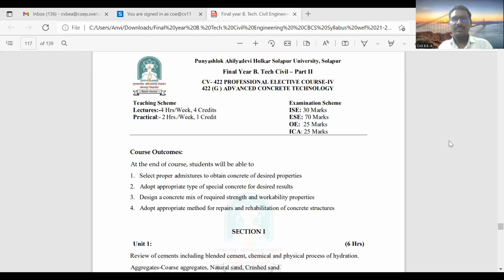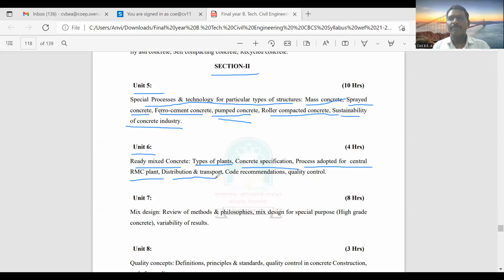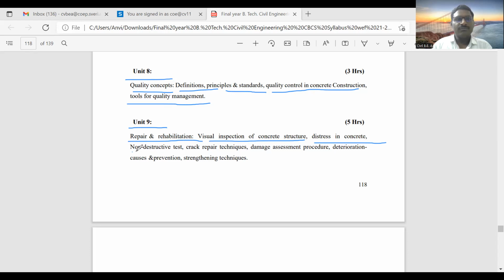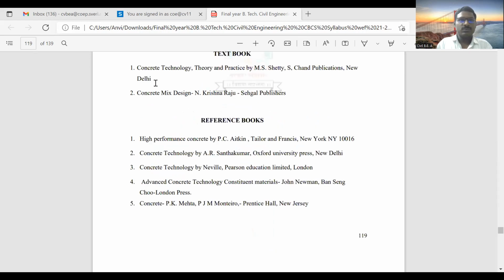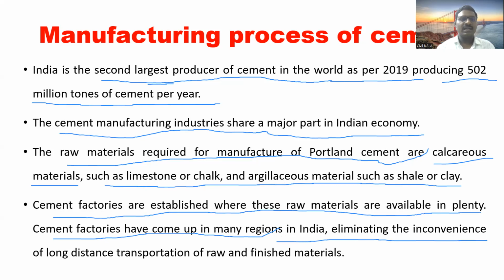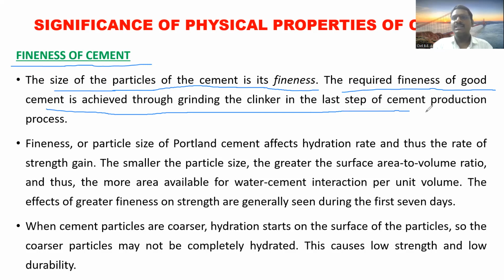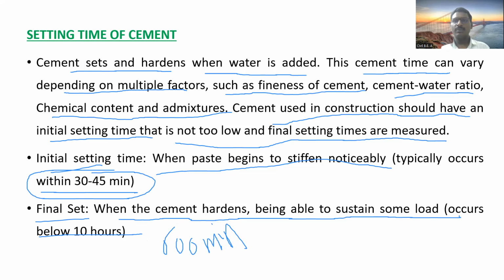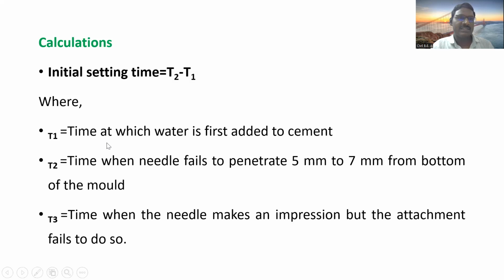Syllabus of Subject, Unit 1: Ingredients of Concrete -Cement (Def, Physical Properties of cement)